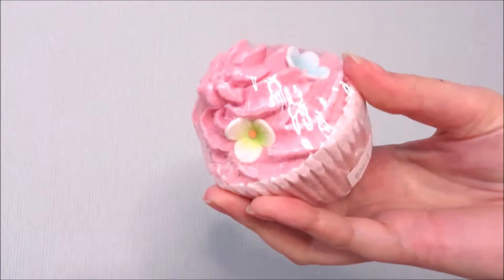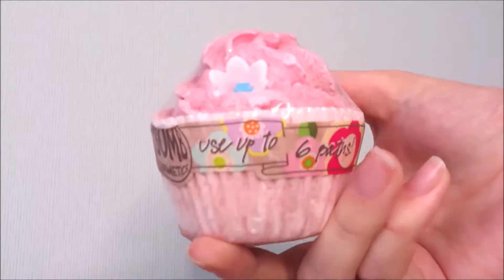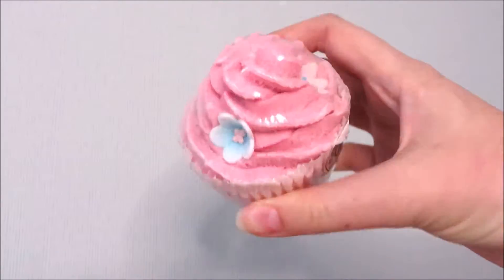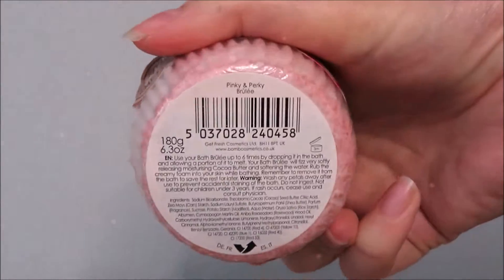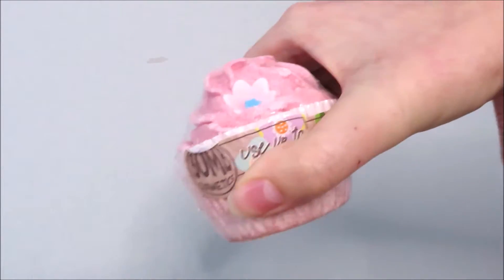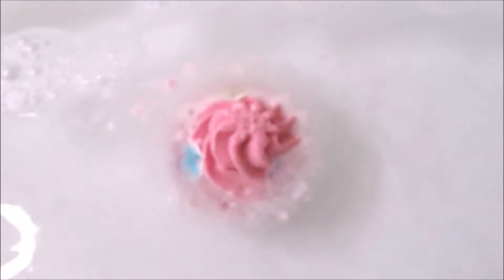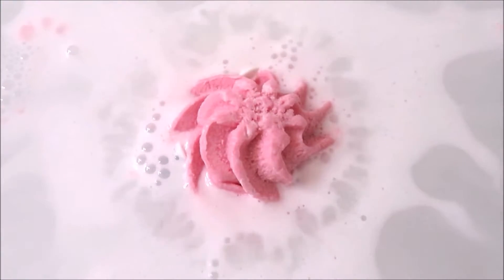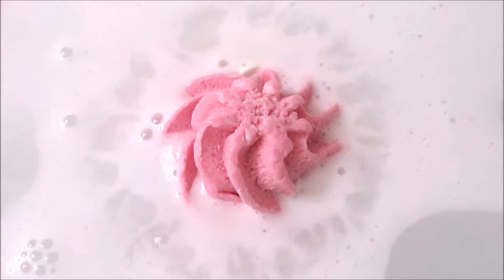Pinky & Perky bath brulee from Bomb Cosmetics